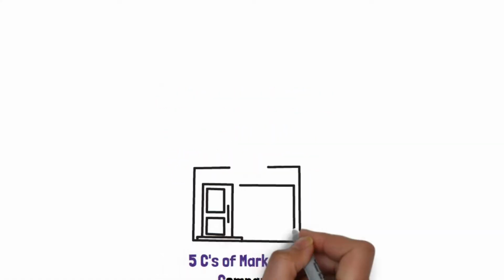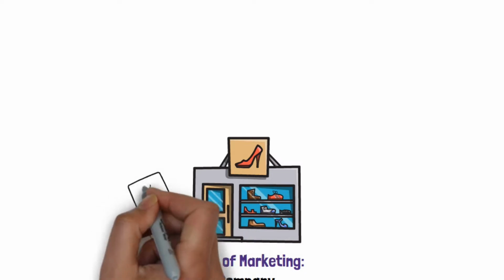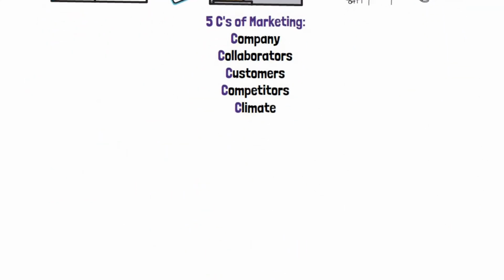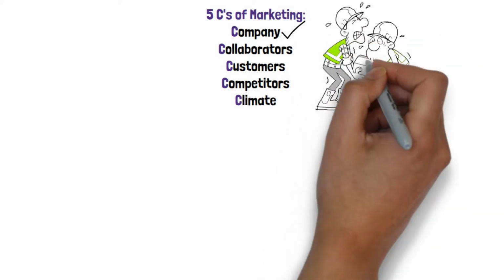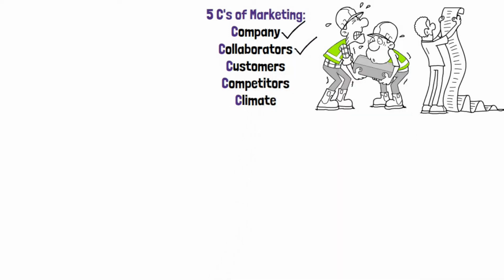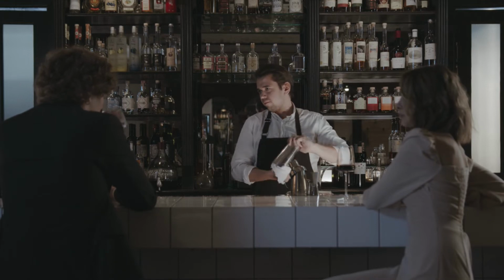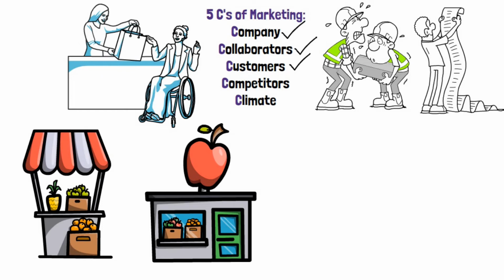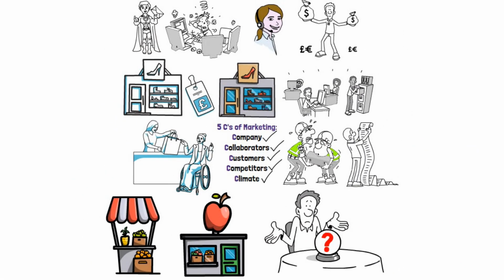How to use the 5 C's in Your Marketing Plan: A Complete Guide | What are the 5 C's of marketing?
The 5 C's of marketing will help you assess the major factors facing your business and is used to make informed business decisions.

Follow the steps in the video to create your own plan based on the acclaimed 5 C's structure.

In this video, we will be discussing the 5C's in marketing, which are critical concepts for developing an effective marketing strategy. The 5C's refer to the five key areas that businesses need to consider when developing their marketing plan: company, customers, collaborators, competitors, and context.

In this tutorial, we will explore each of the 5C's in detail, providing insights into the factors that businesses need to consider in each area. We will also discuss strategies for developing effective marketing plans based on the 5C's framework.

Whether you are a startup or an established business, understanding the 5C's in marketing can help you develop a marketing strategy that resonates with your target audience, differentiates you from your competitors, and maximizes your resources.

The ONLY Marketing Strategy Book you'll EVER need (I wrote it!

Timestamps for this 5 C's of Marketing planning system video:

00:00  What are the 5 C's of Marketing?
00:42  Company
03:07  Collaborators
03:36  Customers
04:43  Competitors
05:37  Climate

Feeling the warmth? If my work adds a spark of joy or insight to your day, consider treating me to a coffee! 🌟☕ Click here to pour a little love into my cup. Every sip fuels my creativity and keeps the magic brewing. Your support means the world to me. Cheers to more adventures together!

Top 3 Marketing Books you NEED!
1. Marketing Management and Strategy - Peter Doyle
2. Digital Marketing Excellence - D Chaffey and PR Smith
3. Blue Ocean Strategy - W. Chan Kim and R Mauborgne

Stay awake in style!
My dream coffee machine

Tech: Dell XPS 16
Editing with Power Director